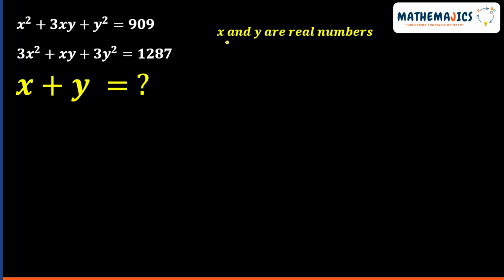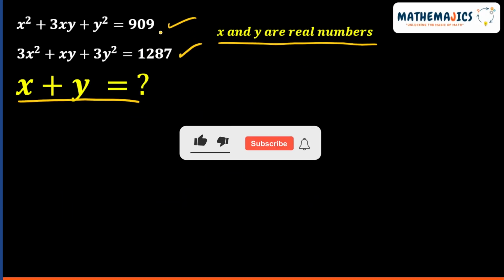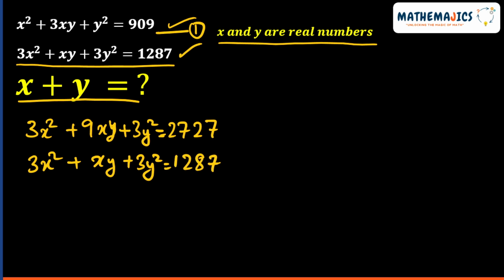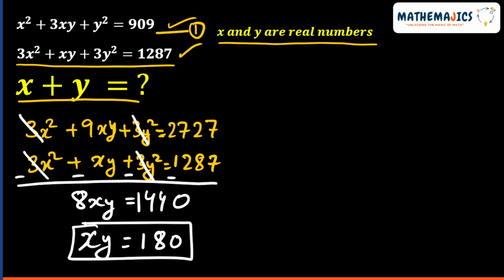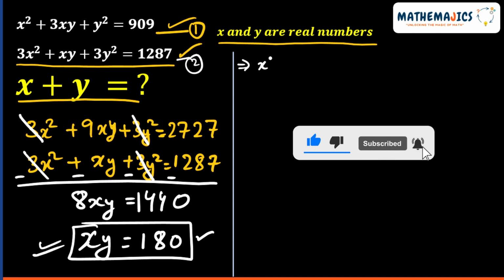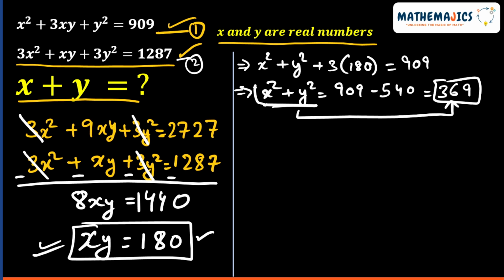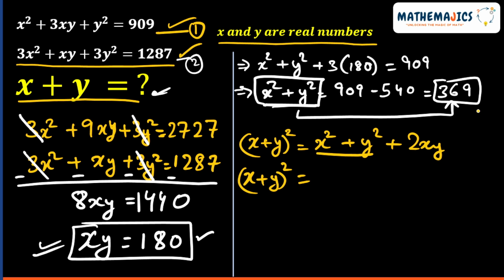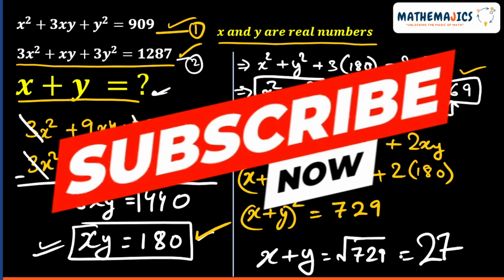A NICE MATH OLYMPIAD ALGEBRA QUESTION🚀mathemajics